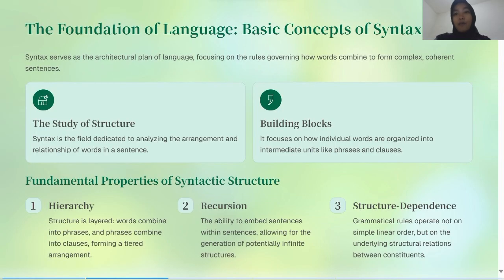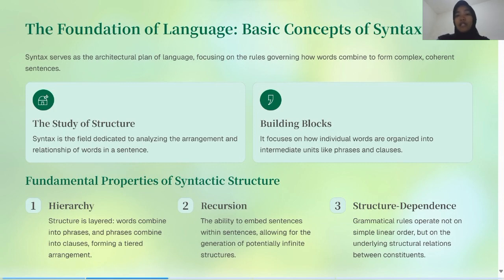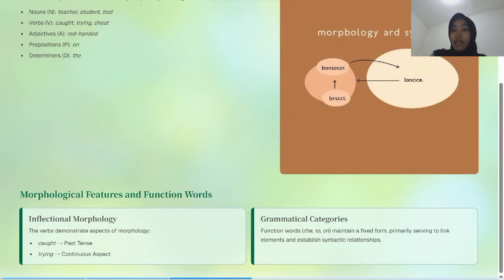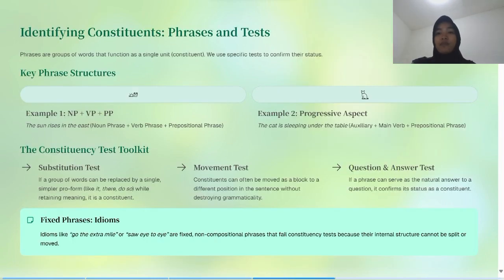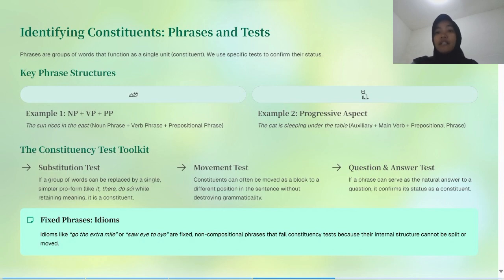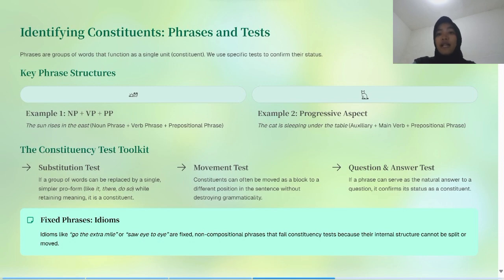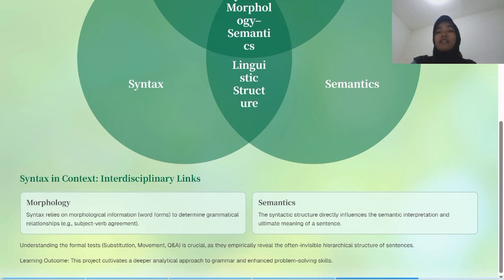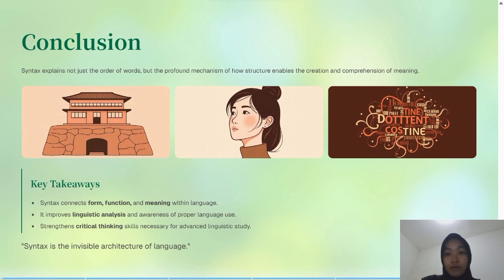English Syntax Project